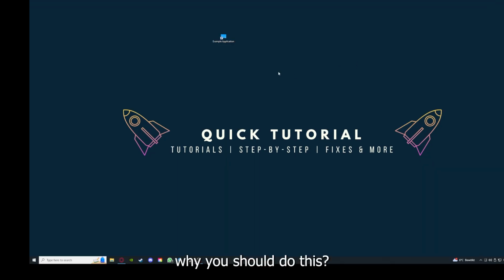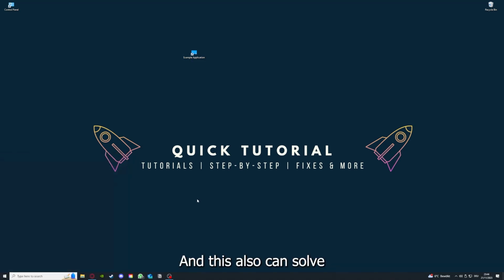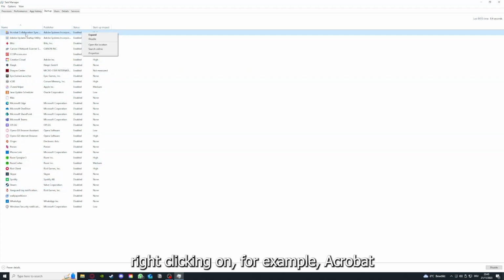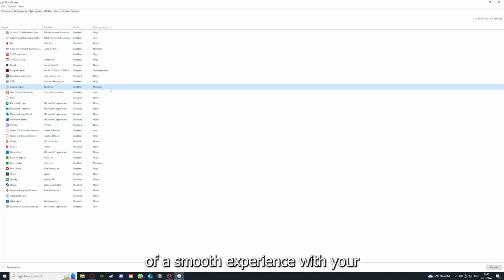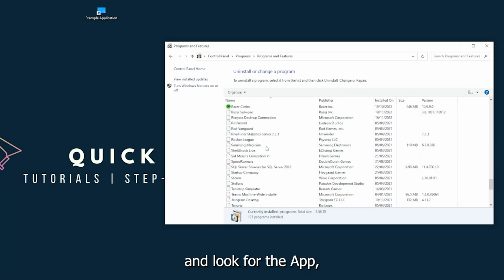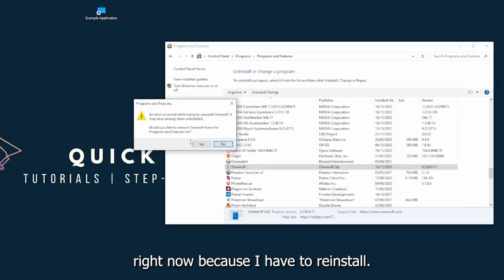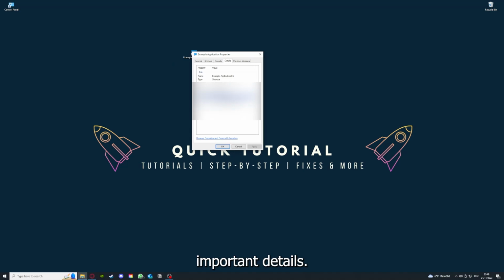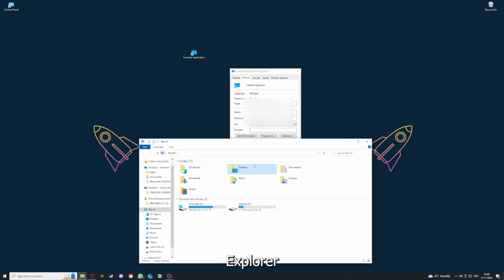TOMB RAIDER – How to Fix Crashing, Lagging, Freezing, black screen…– Full Tutorial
Help! TOMB RAIDER keeps freezing
Solutions for black screen and crashing in TOMB RAIDER
TOMB RAIDER black screen and freezing troubleshooting
Help! TOMB RAIDER crashes and freezes constantly
TOMB RAIDER black screen and crash troubleshooting guide

0:00 Intro
0:45 Work out how the app is actually failing
1:30 Check for updates
2:15 Force close it with Task Manager
3:50 Restart your PC
4:35 Disable auto-start services
5:20 Clear the cache
6:00 Repair via Control Panel
8:20 Reinstall as a last resort